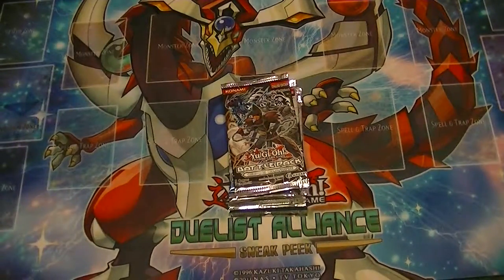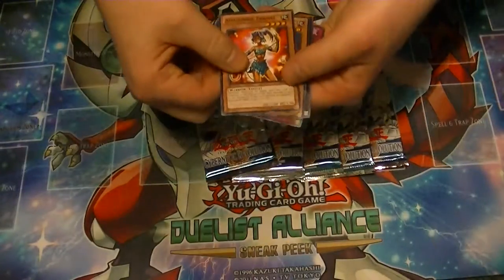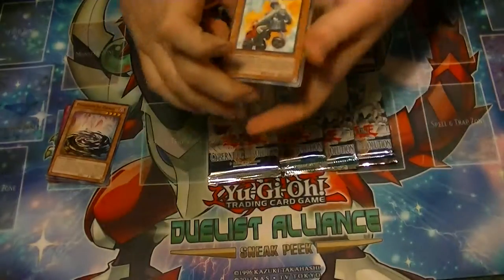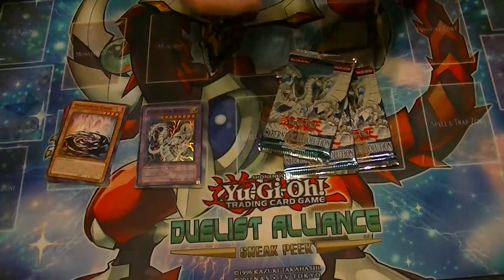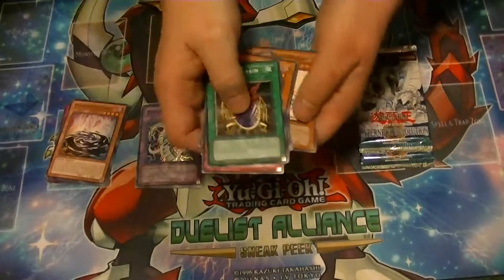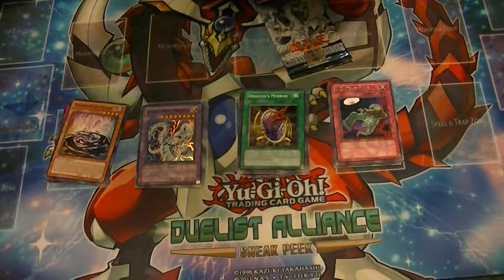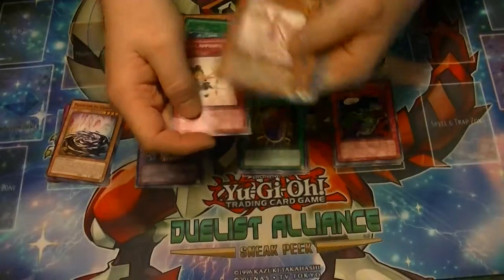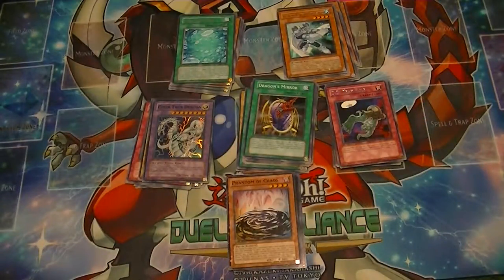Opening 5 pcks of Cybernetic Revolution and a Battle {ack